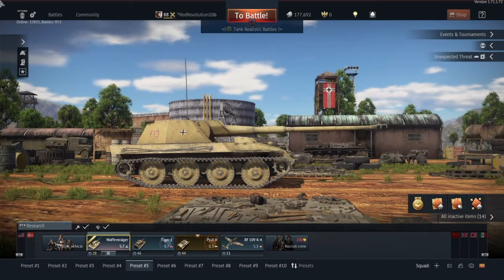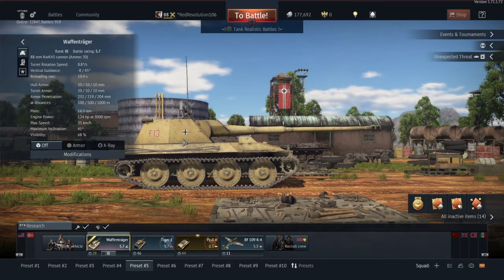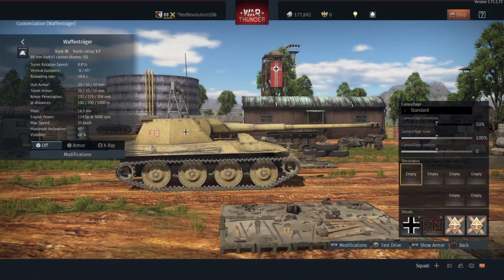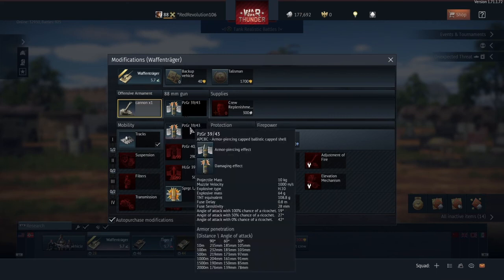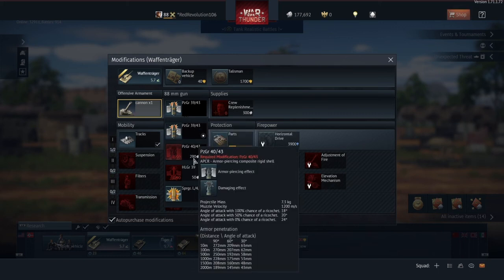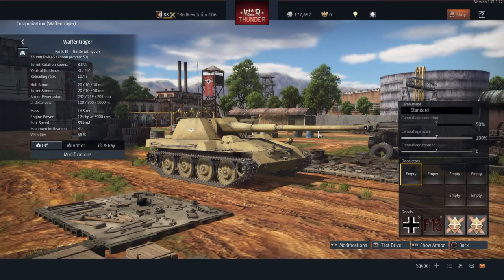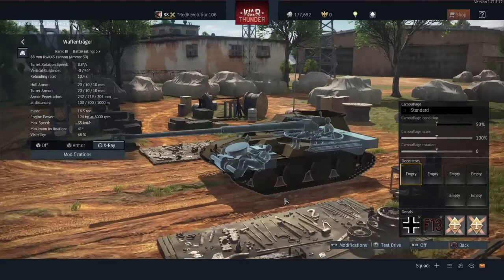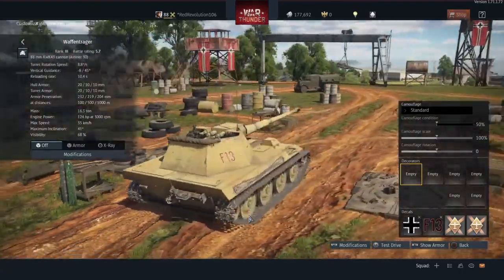War Thunder - Waffenträger - Tank Review (Patch 1.71)